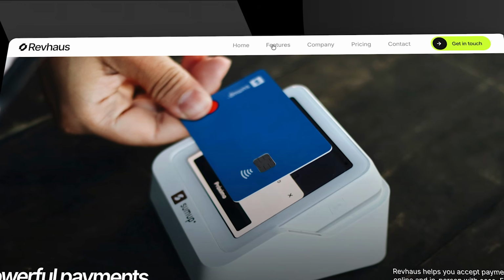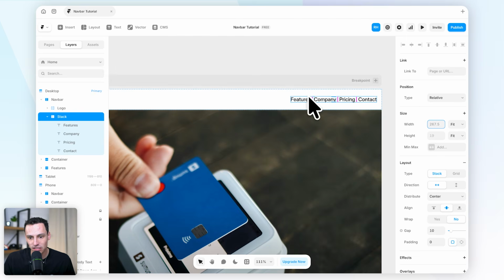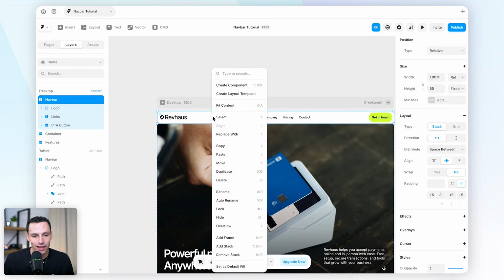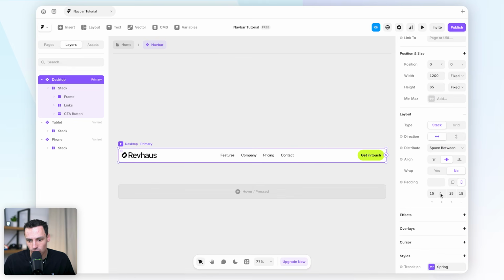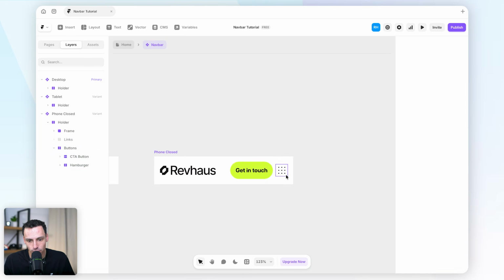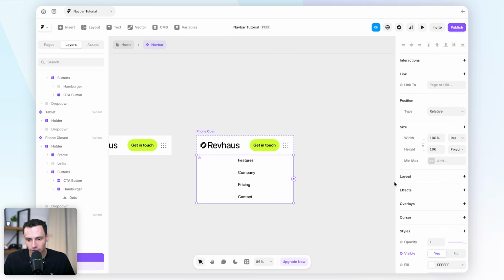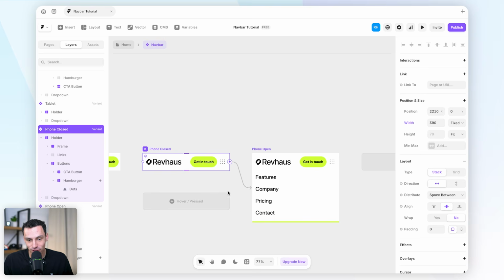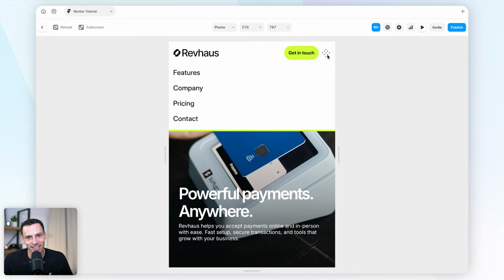How to Build a RESPONSIVE Navbar in Framer (tutorial)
Build a responsive Framer navbar that scales.

In this Framer tutorial, I teach how to build a fully responsive navbar using advanced Framer component architecture and variant management. You will learn the core structure of Framer layouts before transitioning into breakpoints to ensure your navigation adapts perfectly to any screen size. We finish by building a functional Framer mobile menu using a hamburger trigger and dropdown variants to complete your site's user experience.

TIMESTAMPS
00:00  Intro
01:07  Structure
04:44  Breakpoints
07:10  Mobile Menu
17:37 Outro

Happy building,
Ryan 🫶